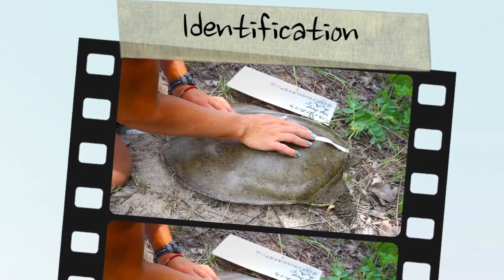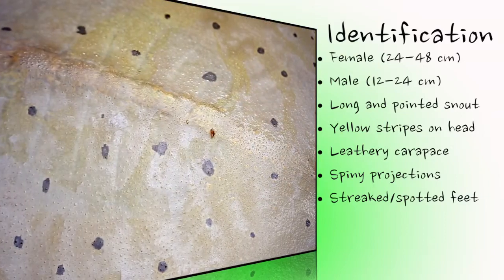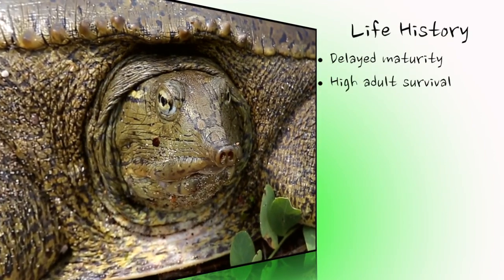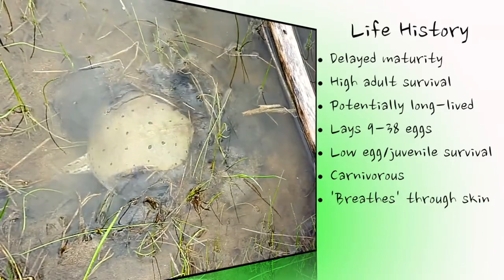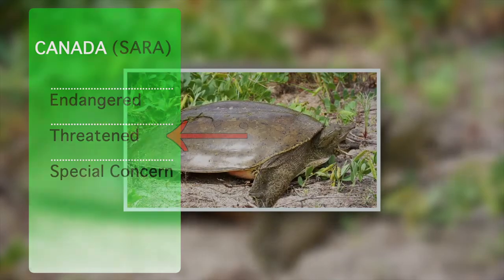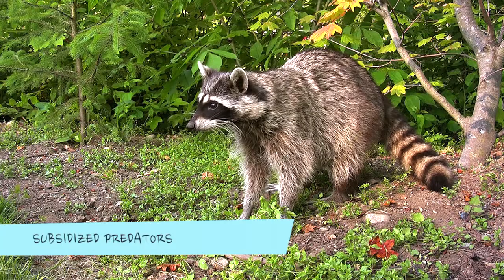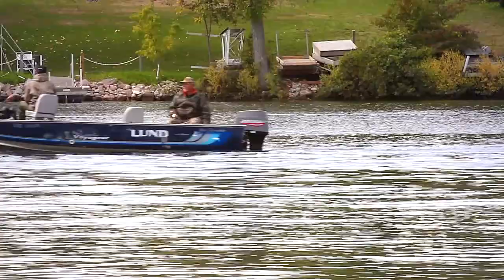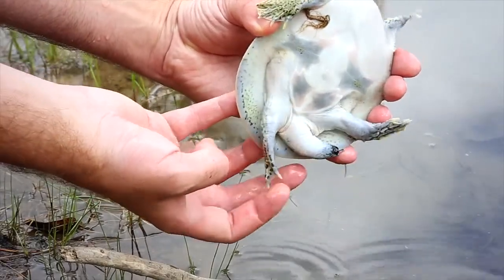Episode 5 - Spiny Softshell